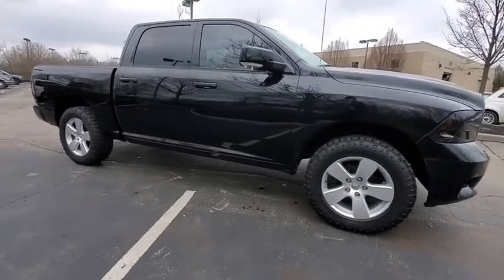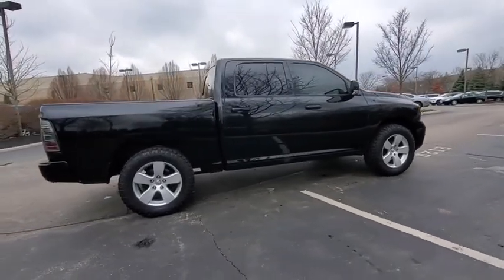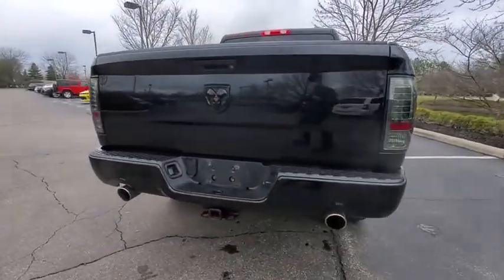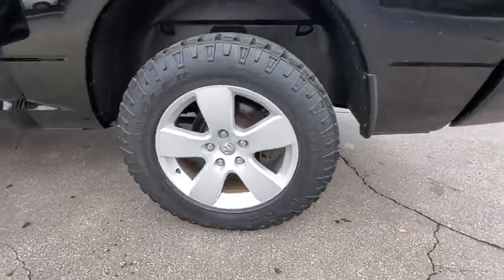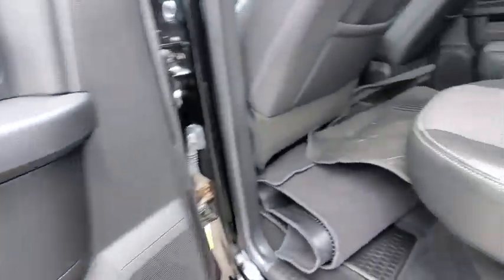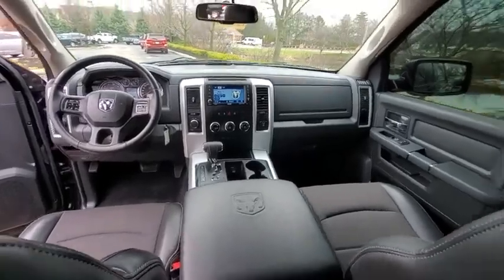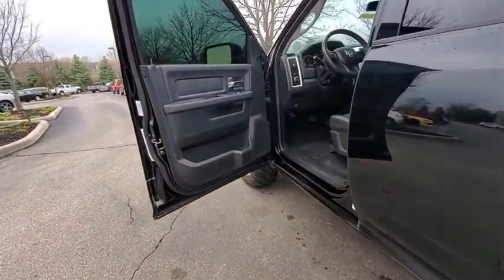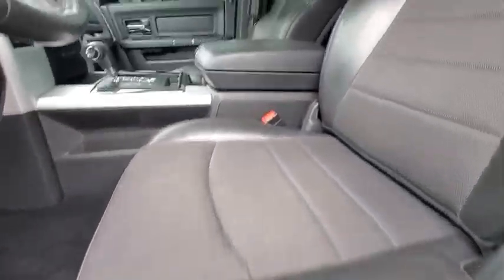2012 Ram 1500 available in Dublin, Columbus, Delaware, OH CS315477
Used 2012 Ram 1500 available in Dublin, Ohio at Crown CDJR Dublin. Servicing the Columbus, Delaware, Powell, Westerville, OH area.

Recent Arrival! CARFAX One-Owner. **CROWN CONFIDENCE PLAN USED CAR GUARANTEE Certified 4D Crew Cab HEMI 5.7L V8 Multi Displacement VVT 4WD Black dark slate gray Cloth 40GB Hard Drive w/28GB Available 6.5 Touch Screen Display Auto-Dimming Rear-View Mirror Quick Order Package 25L Sport Radio: Uconnect 430 CD/DVD/MP3/HDD Remote USB Port Uconnect Voice Command w/Bluetooth. Sport Certified.brCertification Program Details: **CROWN CONFIDENCE PLAN 100000 MILE/LIFETIME WARRANTYbrAwards:br  * 2012 KBB.com 10 Best Used Trucks Under $20000